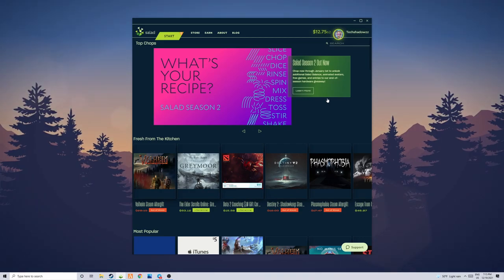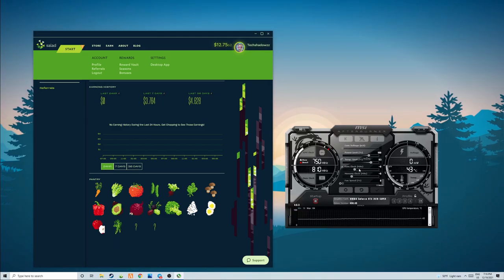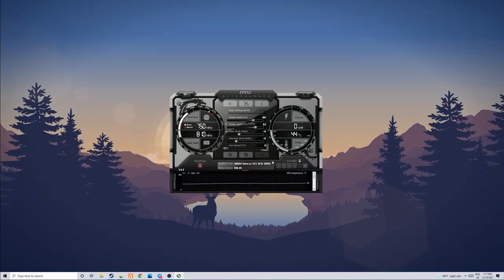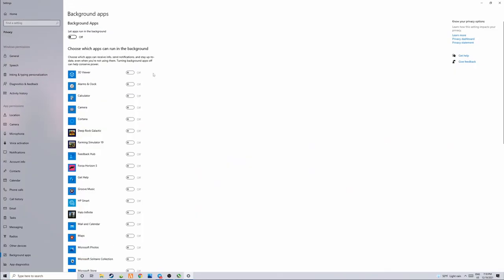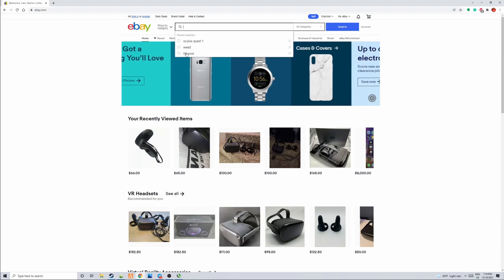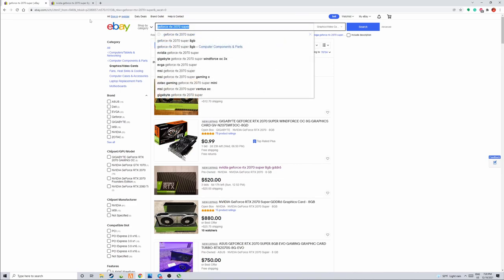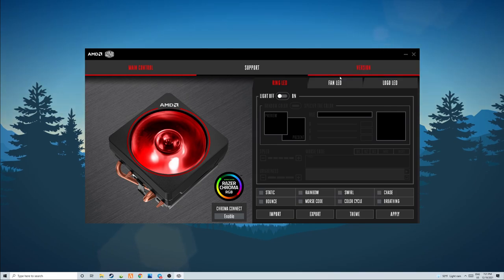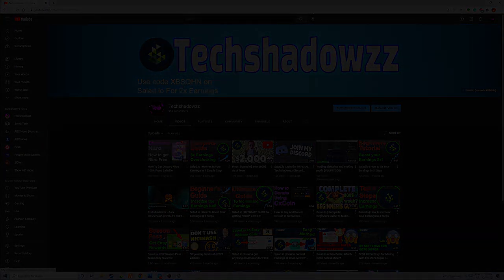Salad.io | Top 3 Methods to MAXIMIZE Earnings